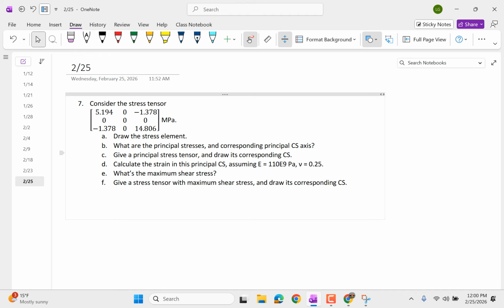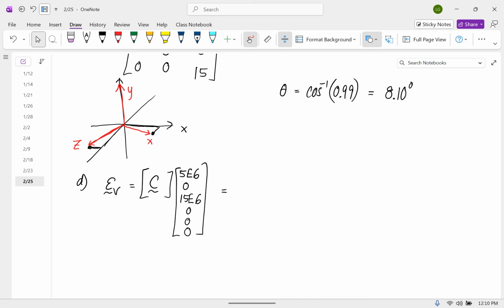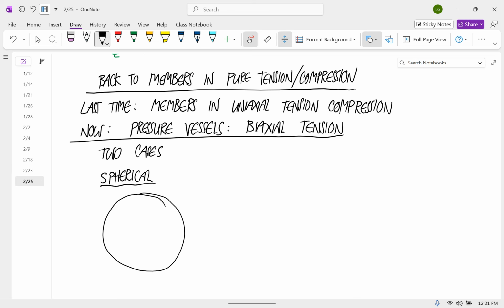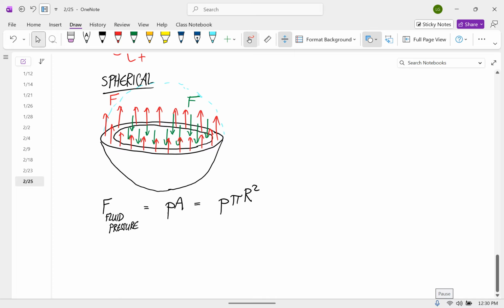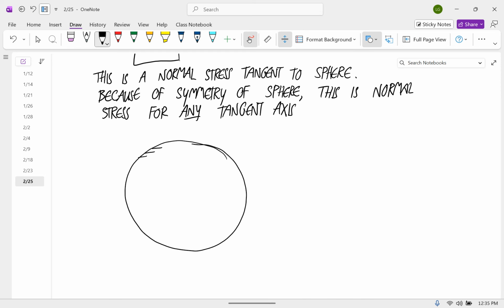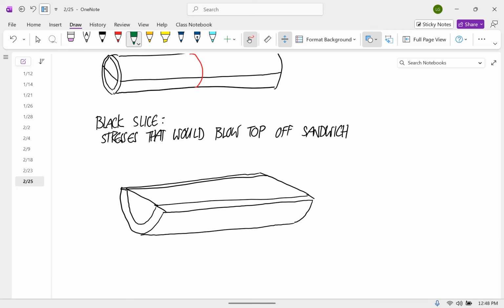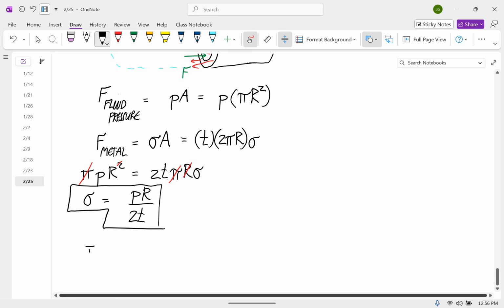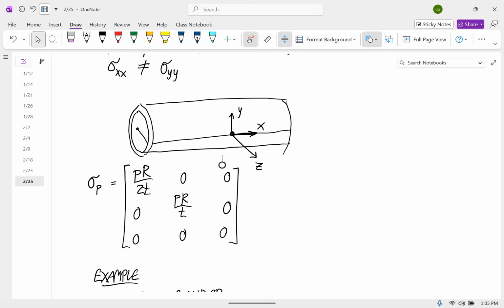Deform: Wednesday, 2/25